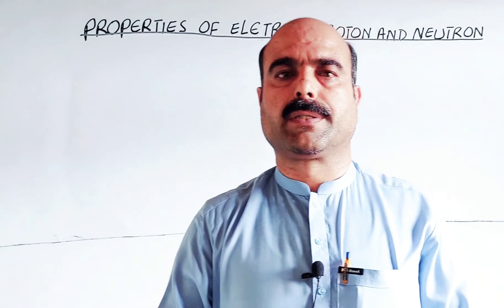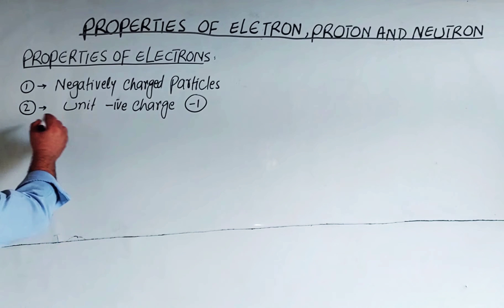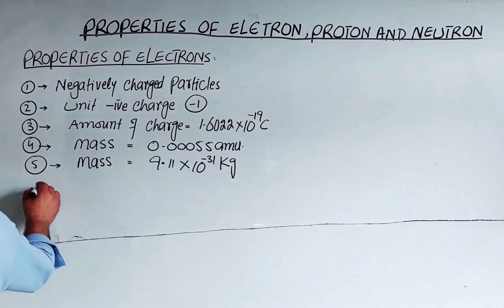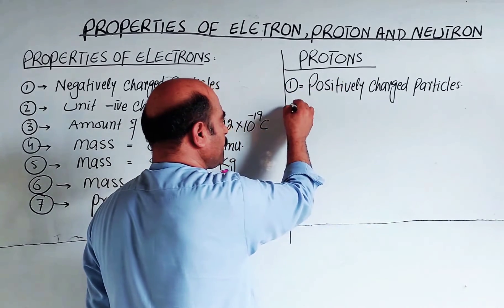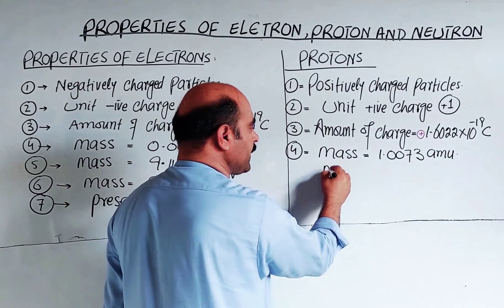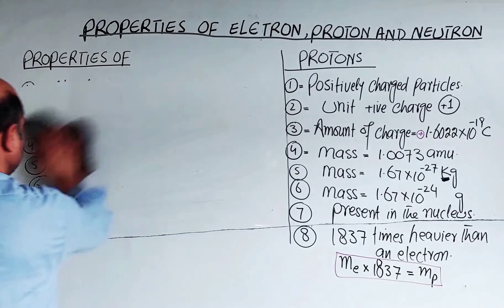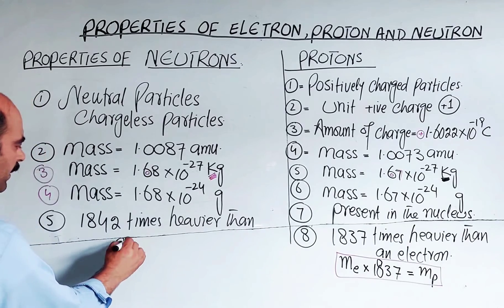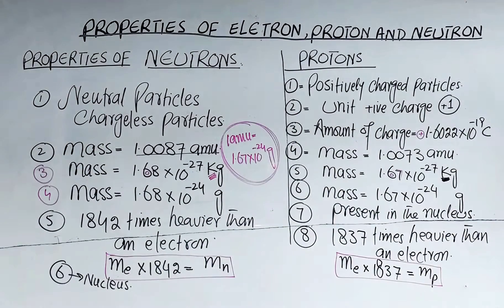Properties of Electrons, PROTONS and Neutrons || Pashto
1) properties of electrons
2) properties of protons
3) properties of Neutrons